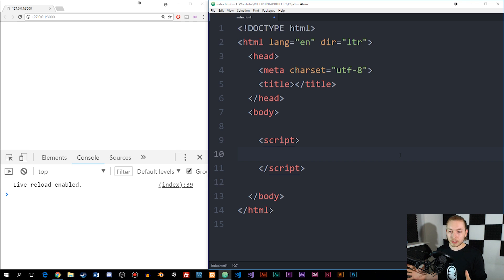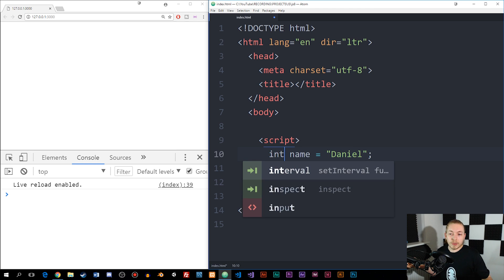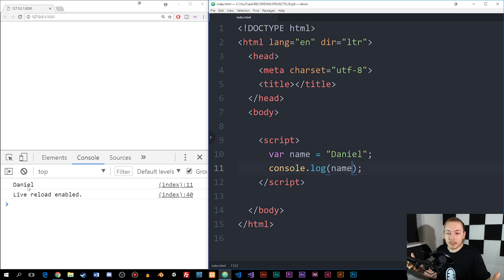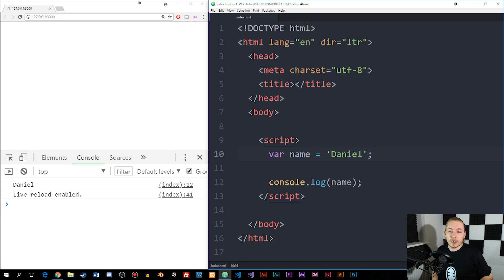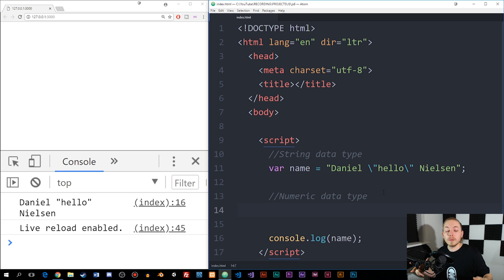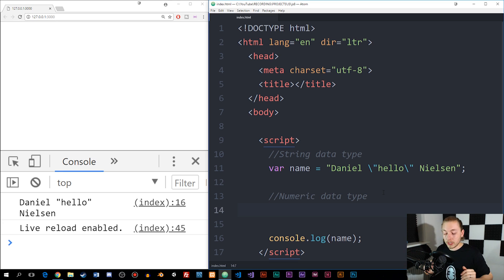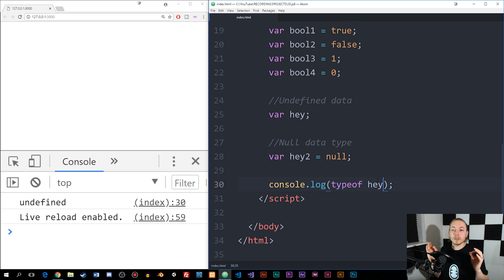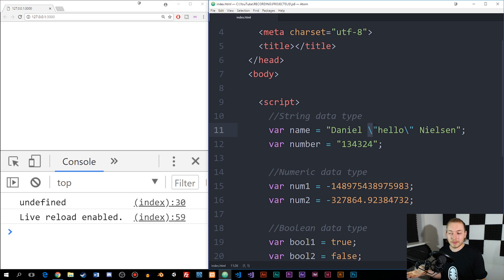8: Different Data Types in JavaScript | JavaScript Tutorial | Learn JavaScript | mmtuts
Different Data Types in JavaScript | JavaScript Tutorial | Learn JavaScript | mmtuts. In this JavaScript tutorial you will learn about data types used when we create scripts using JavaScript.